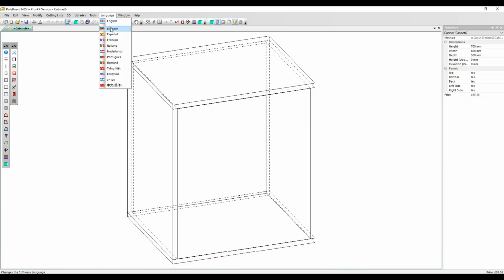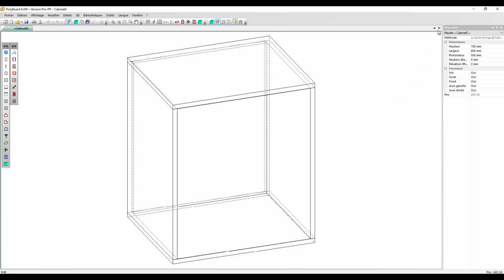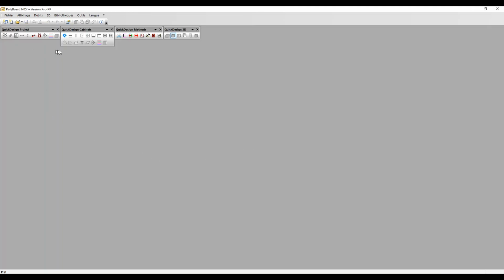Change the language in Polyboard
Polyboard is available in a range of languages including: French; English; German; Spanish; Chinese; Dutch; Italian; Portuguese; Greek; Romanian; Vietnamese; Turkish; and Hebrew.

It’s simple to swap in and out of the language of your choice from the Language menu directly inside Polyboard.